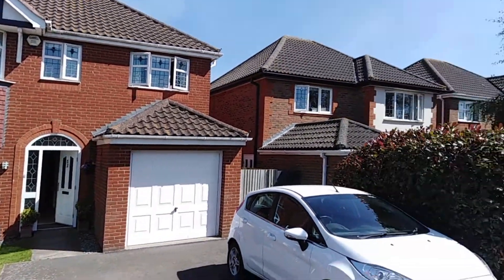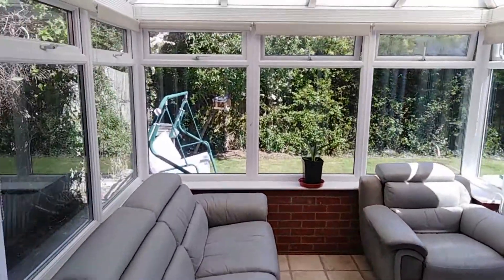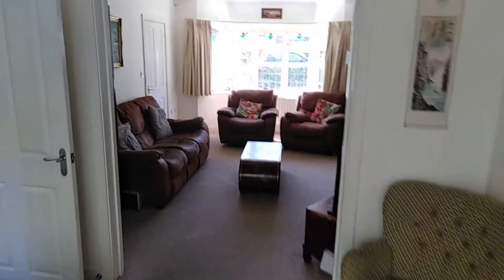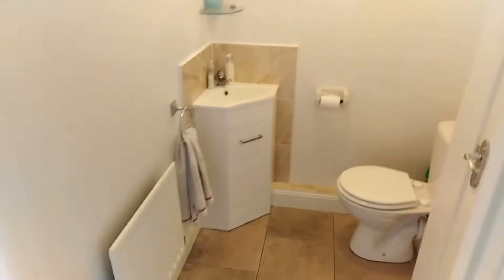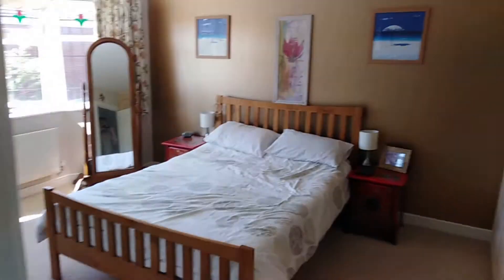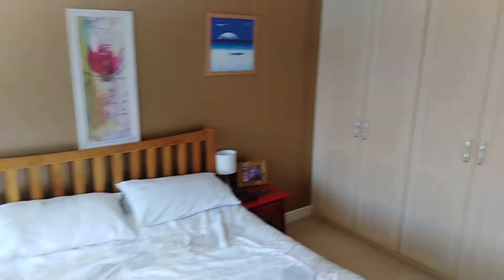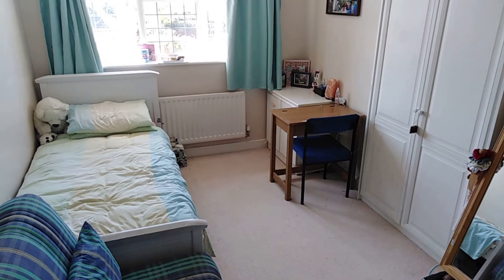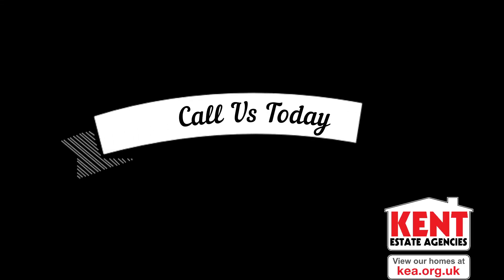Kittiwake Close Walk Through Tour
Tucked away within the highly desirable 'Castle Chase' development is this attractive detached family home.
Built by Redrow homes, this style of house is called the 'Rhodes', a well arranged and designed family home favoured by many for its spacious living accommodation and good size bedrooms.
Two reception rooms are found with the addition of a separate study as consequence of the thoughtfully converted garage.
The dining area also opens into a wonderfully bright conservatory, which overlooks the rear garden.
A great size kitchen/breakfast room and a downstairs WC completes the ground floor.
The spacious landing then presents a newly fitted bathroom and four good size bedrooms with the master also boasting an updated en-suite.